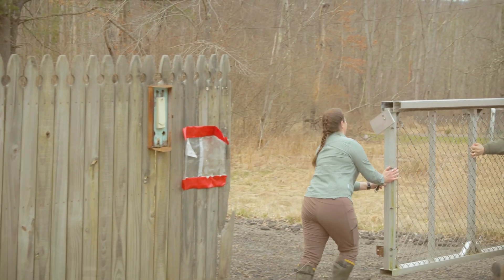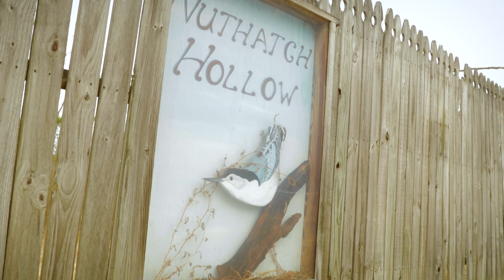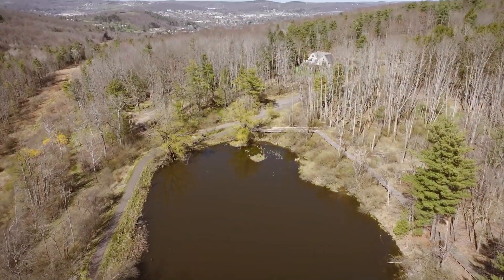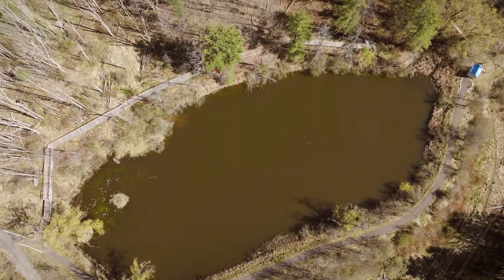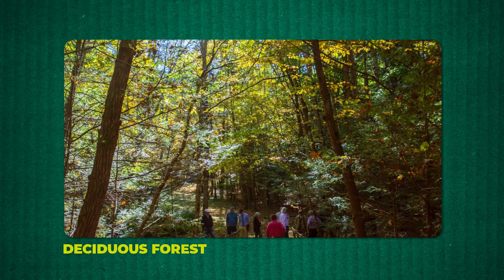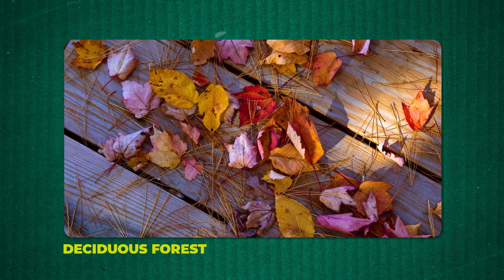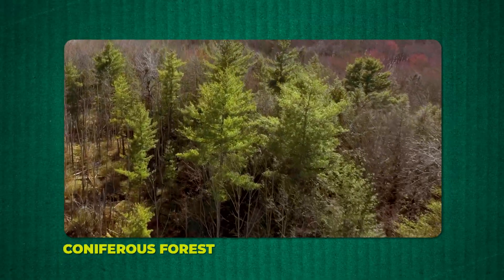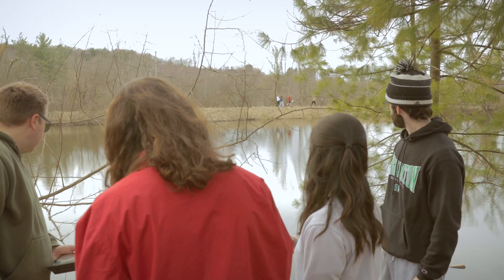This College Class Turns the Great Outdoors into a Living Lab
Put on your boots and open your eyes to the numbers all around you in this data-driven environmental studies course, ENVI 382 - Measuring the Natural World. Using the natural space available in Binghamton University's Nuthatch Hollow, students can explore diverse ecosystems, collect and make measurements, and analyze field data in this hands-on class.